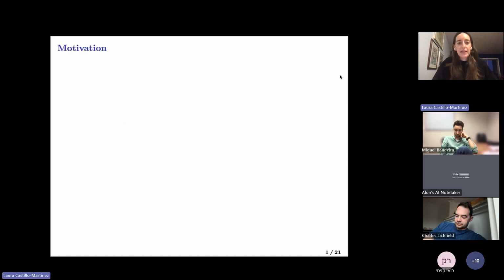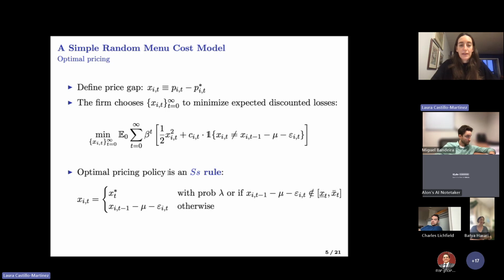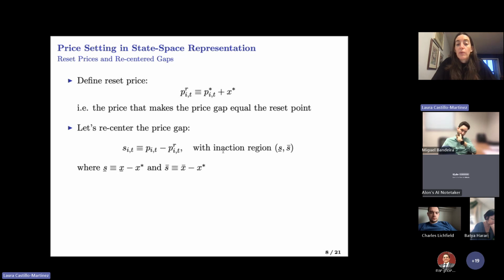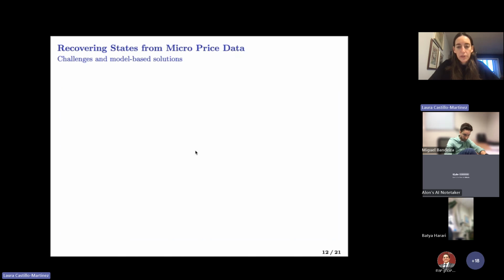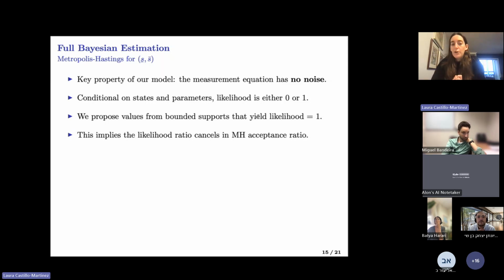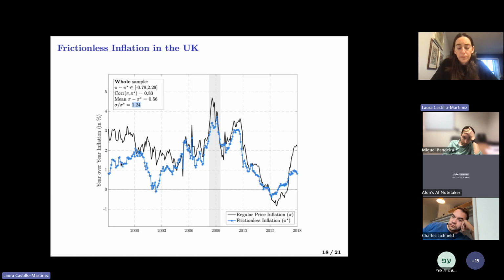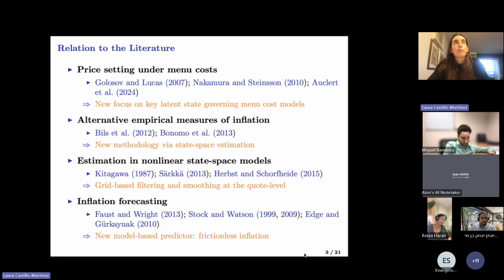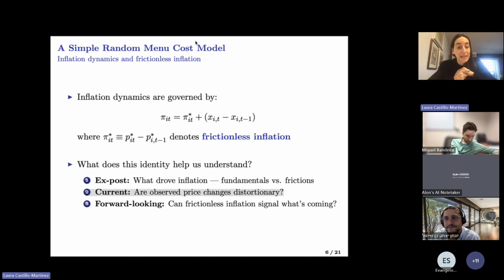Laura Castillo-Martínez – Frictionless inflation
The existence of menu costs of price adjustment is one of the leading explanations for the delayed response of prices to changes in economic conditions. This paper investigates the relationship between menu costs of price adjustment at the micro level and aggregate inflation dynamics. For that purpose, it introduces a measure of frictionless inflation that estimates counterfactual inflation in the absence of menu costs. The measure is based on a novel smoother for a state-space representation that describes pricing dynamics at the micro level as implied by a random menu cost model. Combining the smoother with rich micro price data underlying the UK CPI, we produce a measure of frictionless inflation for the UK at a monthly frequency from 1997 to 2018. The analysis of that measure yields three main findings: (i) menu costs matter for aggregate inflation dynamics, but their importance decreased over time; (ii) the response of frictionless inflation to a monetary policy shock is at odds with the monetary transmission mechanism from the basic new Keynesian model and (iii) frictionless inflation contains useful information to forecast CPI inflation.